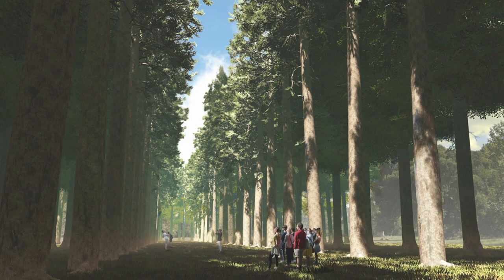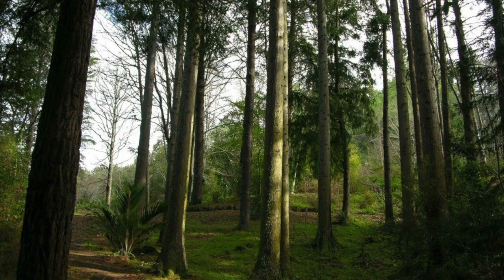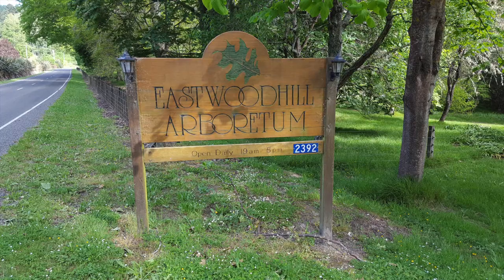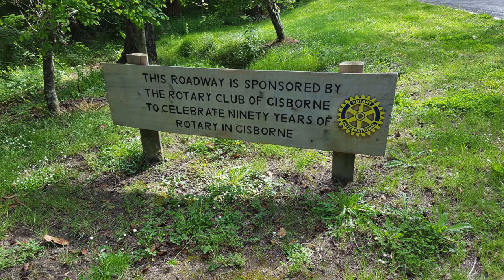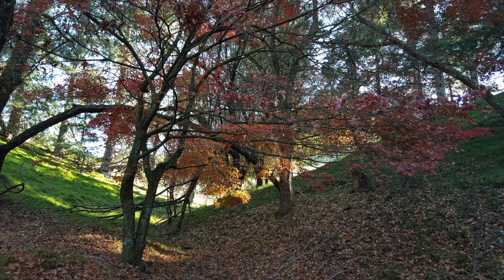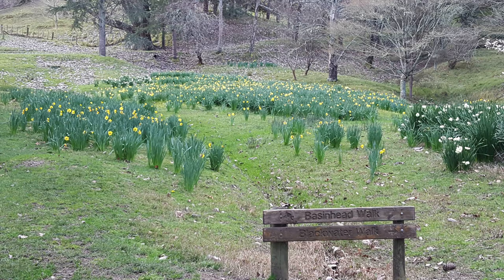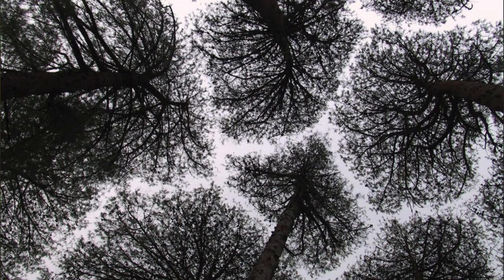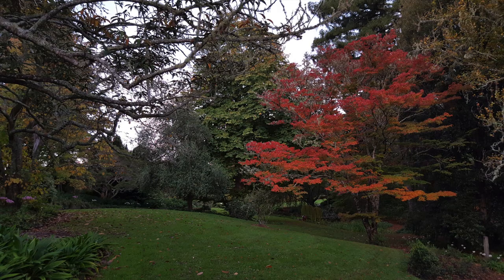Thomas Woltz on NZ's National Arboretum - Eastwoodhill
Thomas Woltz, from Nelson Byrd Woltz, talks about the role the National Arboretum, East Woodhill,  near Gisborne is playing in preserving Northern Hemisphere tree species.